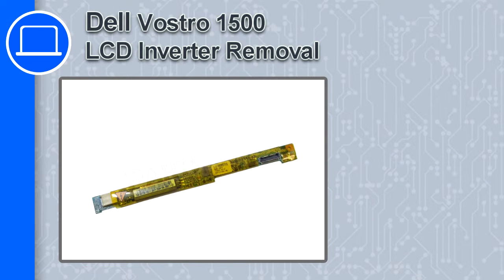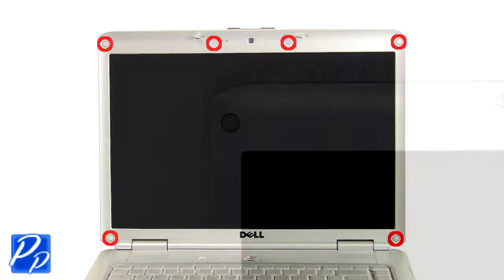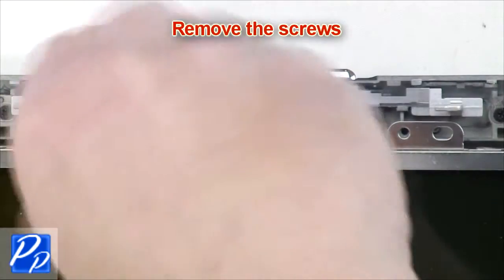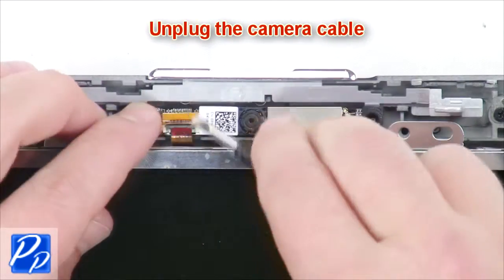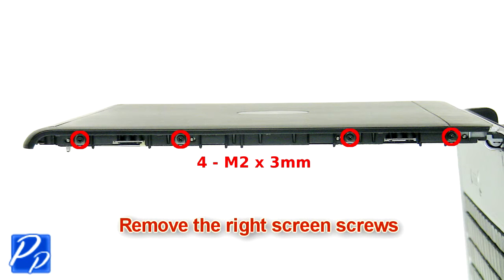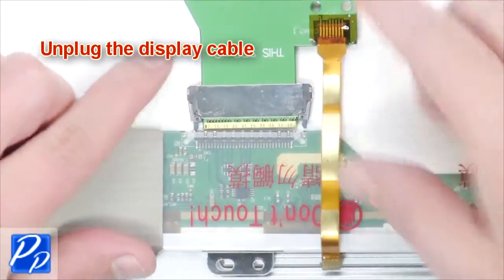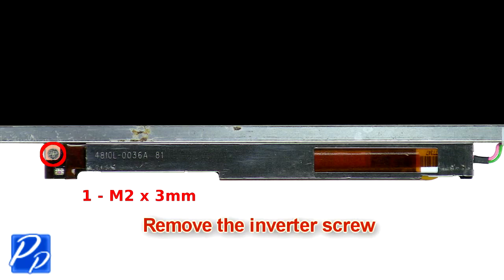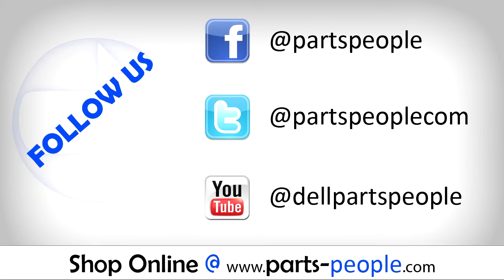Dell Vostro 1500 LCD Inverter Replacement Video Tutorial